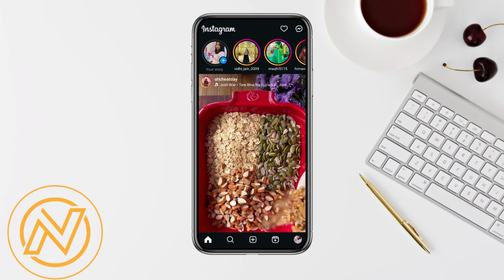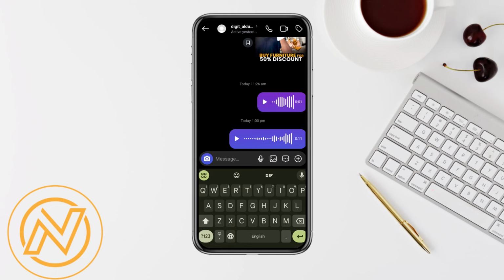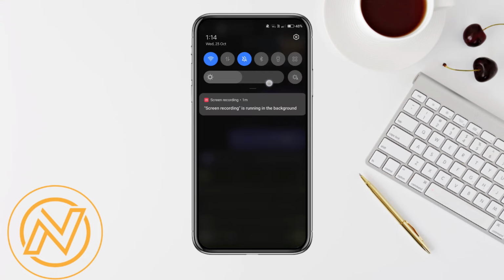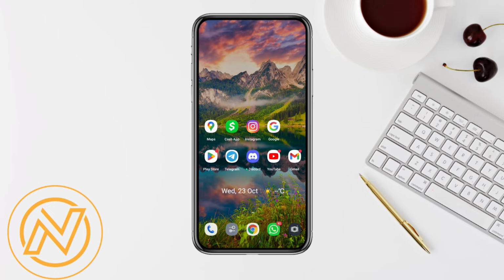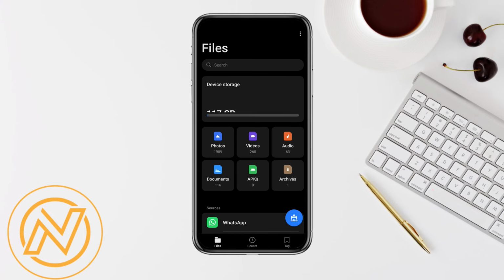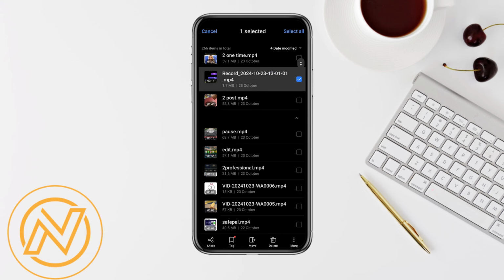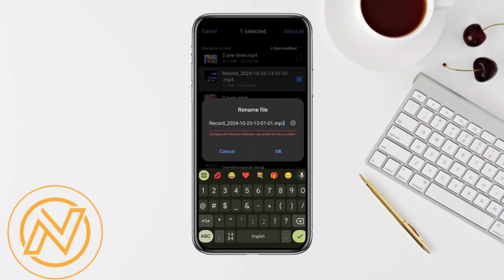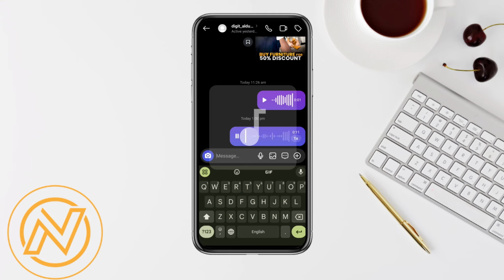How to save Instagram voice messages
In This Video, learn .How to save Instagram voice messages.
save instagram. voice messanger.